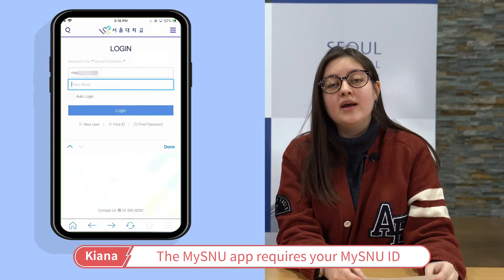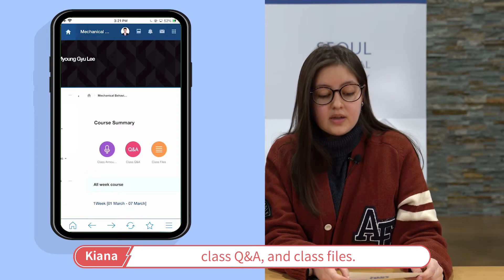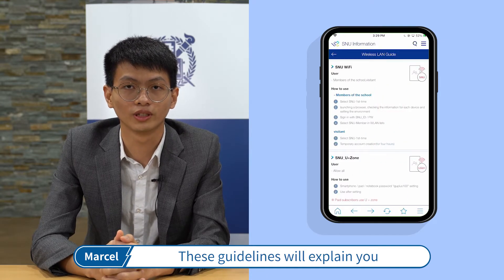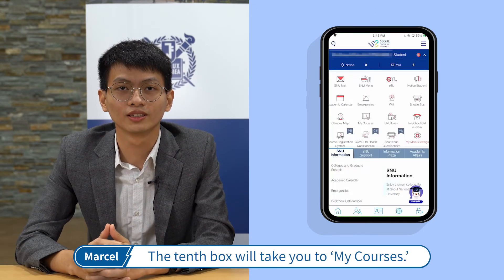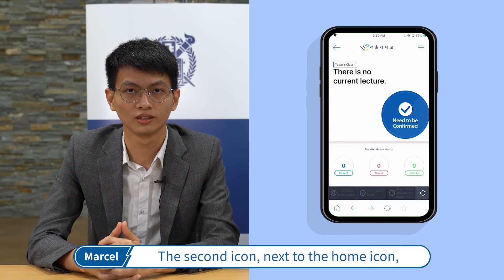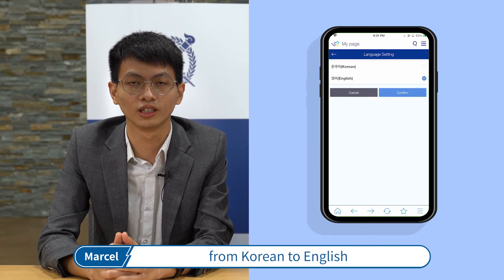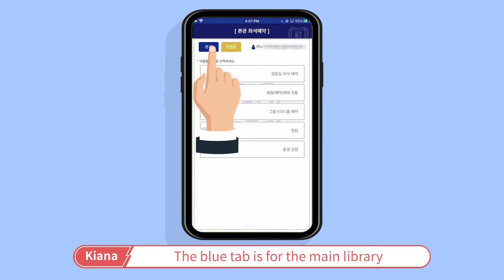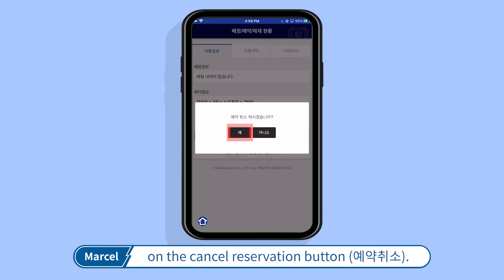MySNU App & SNU Library Seat Reservation App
In this video, we will introduce to you 2 useful apps to use while attending SNU, MySNU app and SNUlibrary seat reservation app. MySNU app enables you to conveniently access the university academic calendar, student notice board, emergency hotlines, and mobile student ID card. The second app, SNULibrarySeatReservation app (SNU 중앙도서관 좌석예약) can be used to reserve a seat at either KwanjeongLibrary or University Library. You can book a seat at the reading room, group study room, and VR-film studio room, and cancel your reservation through the app, too! It also informs you about some points you should be careful about to avoid being penalized from the library.

서울대학교 학생들이 가장 편리하게 이용하는 2가지 앱, MySNU 앱과 SNU library reservation 앱을 소개합니다. 첫 번째 MySNU 앱에서는 학사 일정, 공지사항, 긴급전화, 모바일 학생증을 어디서나 간편하게 확인할 수 있습니다. 두 번째, SNU Library Seat Reservation app(서울대학교 중앙도서관 좌석 예약 앱)에서는 관정도서관과 중앙도서관 내 열람실, 그룹 스터디룸, VR-film 시청실의 좌석예약 및 취소가 가능합니다. 도서관 예약 시 유의할 점도 잊지 말고 확인해주세요!

00:00 ✔️Introduction
00:24 ✔️MySNU app
00:42 ✔️How to login on the MySNU app
00:53 ✔️12 Main Functions in the MySNU app
03:08 ✔️Details of Functions
03:58 ✔️SNU Library Reservation app
04:18 ✔️How to login and use the Library Reservation
05:18 ✔️Caution when Leaving the Library
05:41 ✔️Closing